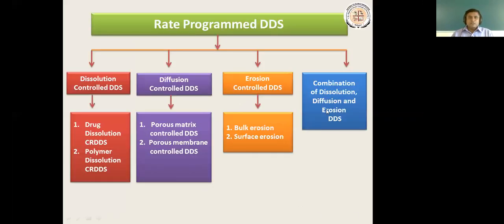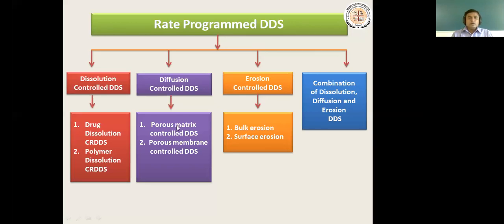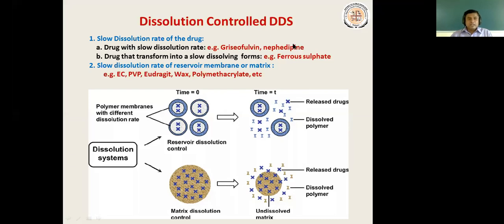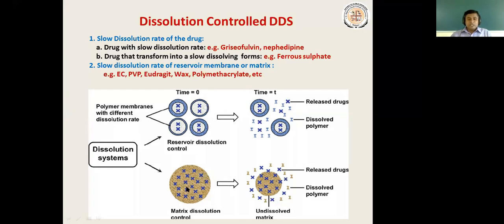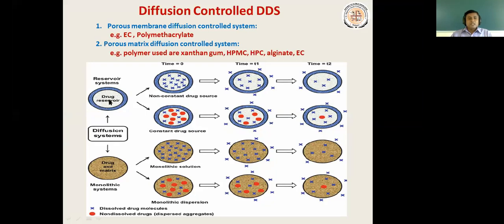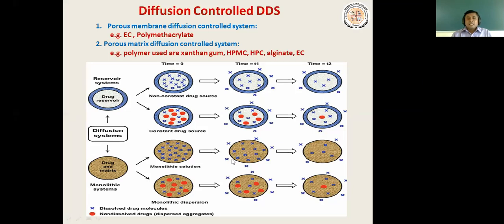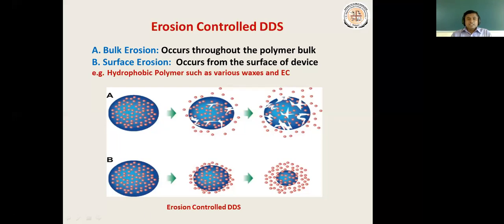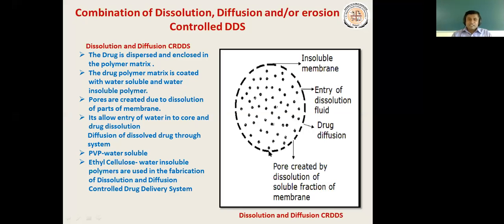Rate Programmed Drug Delivery System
Education/Pharmacy/Pharmaceutics/Novel Drug Delivery System/  Rate Programmed Drug Delivery System